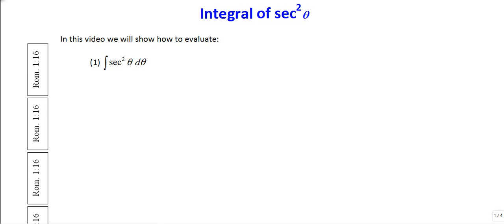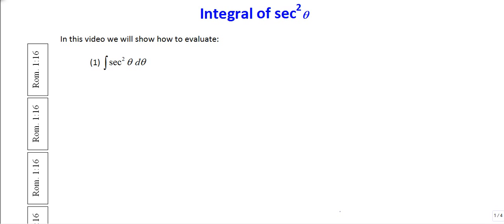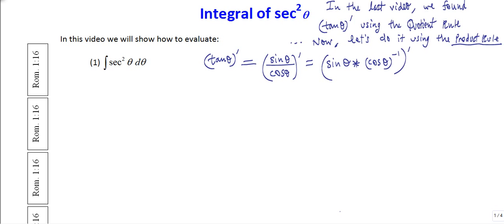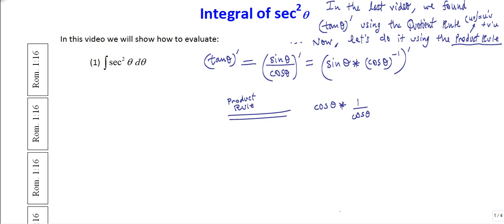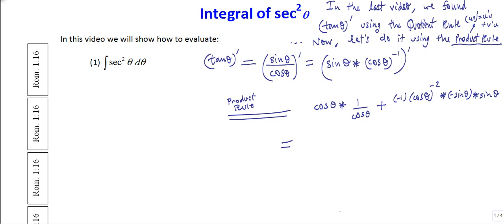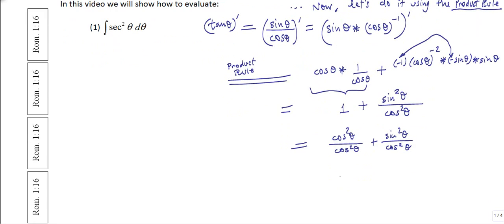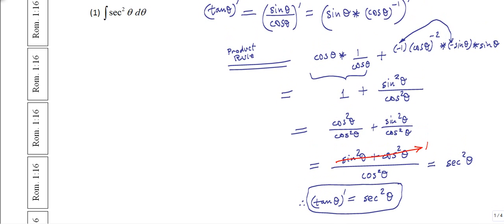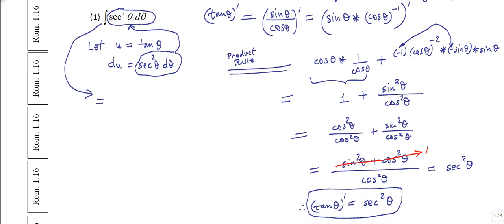Integral of sec^2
The second in a series of videos. In this video, we show how to integrate the square of the secant function. We demonstrate how to use the Product Rule as well as make use of u-substitution.